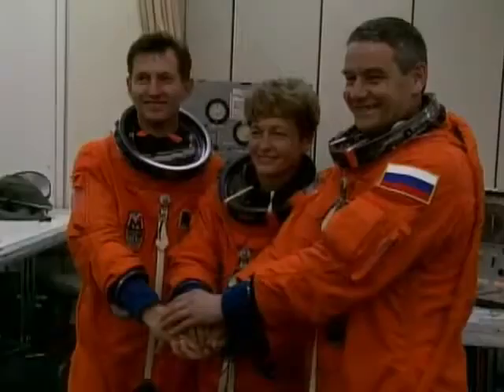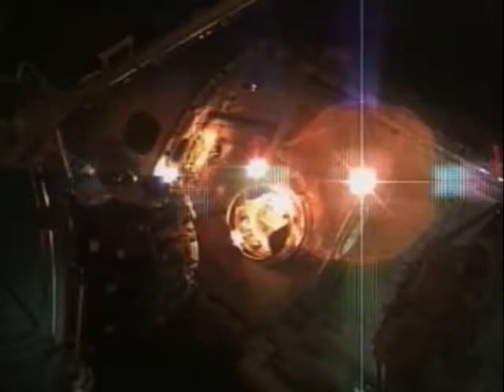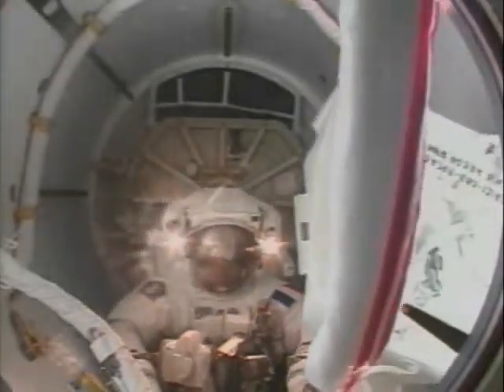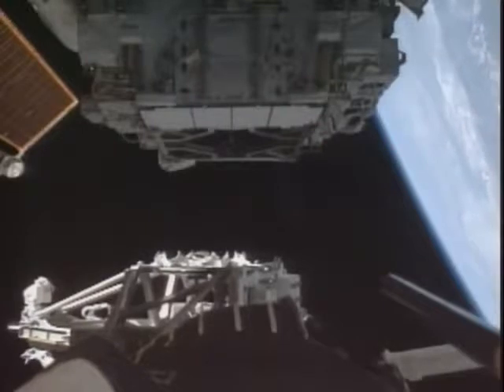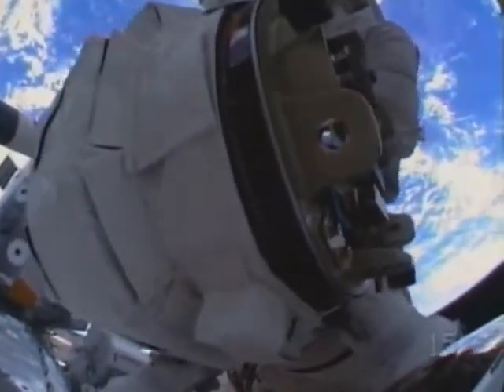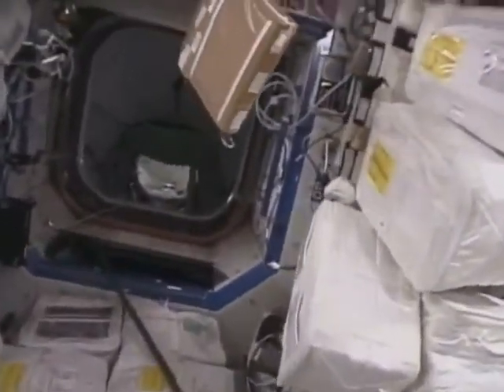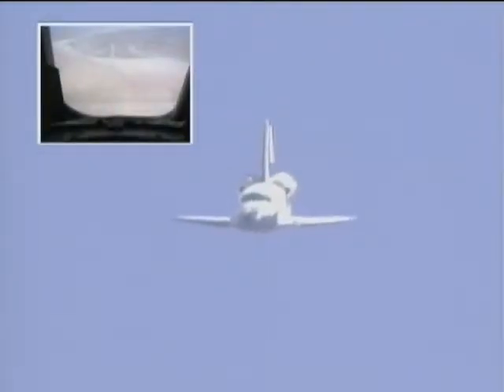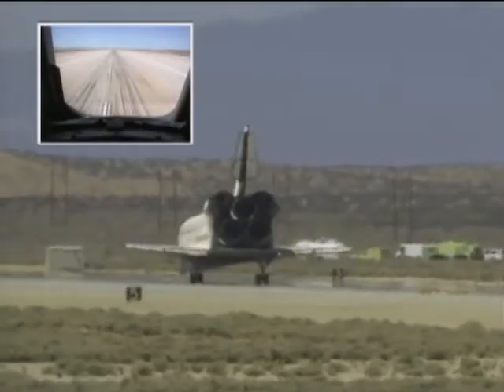Transbordador espacial STS 111 Conjunto de la estación espacial Endeavour ISS UF2 MPLM NASA 2002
STS-111 fue una misión del transbordador espacial a la Estación Espacial Internacional (ISS) volado por el transbordador espacial Endeavour. El STS-111 reabasteció la estación y reemplazó a la tripulación de la Expedición 4 con la tripulación de la Expedición 5. Fue lanzado el 5 de junio de 2002, desde el Centro Espacial Kennedy, Florida. STS-111, además de proporcionar suministros, rotó las tripulaciones a bordo de la Estación Espacial Internacional, intercambiando los tres miembros de la Expedición 4 (1 ruso, 2 estadounidenses) por los tres miembros de la Expedición 5 (2 rusos, 1 estadounidense). El Módulo de logística multipropósito (MPLM) llevó bastidores de experimentos y tres bastidores de almacenamiento y reabastecimiento a la estación. La misión también instaló un componente de Canadarm2 llamado Mobile Base System (MBS) para Mobile Transporter (MT) (que se instaló durante STS-110); Esto completó el Sistema de servicio móvil canadiense, o MSS. Esto le dio al brazo mecánico la capacidad de "penetrar" desde el dispositivo de laboratorio de los EE. UU. Hasta el MSS y viajar a lo largo de los sitios de Truss to work. STS-111 fue el último vuelo de un astronauta del CNES, la agencia francesa disolvió su grupo de astronautas y los transfirió a la ESA .

El Mobile Servicing System (MSS), más conocido por su componente principal Canadarm2, es un sistema robótico y equipo asociado en la Estación Espacial Internacional (ISS). Lanzado al ISS en 2001, juega un papel clave en el montaje y mantenimiento de la estación; mueve equipos y suministros alrededor de la estación, apoya a los astronautas que trabajan en el espacio, y los instrumentos de servicios y otras cargas útiles conectadas al ISS. Los astronautas reciben capacitación especializada para permitirles realizar estas funciones con los diversos sistemas del MSS. El MSS se compone del brazo real denominado Sistema manipulador remoto de la estación espacial (SSRMS), el Sistema base del administrador remoto móvil (MBS) y el manipulador diestro de propósito especial (SPDM también conocido como Mano de Dextre o Canadá). El sistema se puede mover a lo largo de los rieles de la Estructura de armadura integrada en la parte superior del carro de transporte móvil proporcionado por los EE. UU. Que aloja el Sistema base MRS. El software de control del sistema fue escrito en el lenguaje de programación Ada 95. El MSS fue diseñado y fabricado por MDA Space Missions (previamente llamado MD Robotics, anteriormente llamado SPAR Aerospace) para la contribución de la Agencia Espacial Canadiense a la Estación Espacial Internacional.